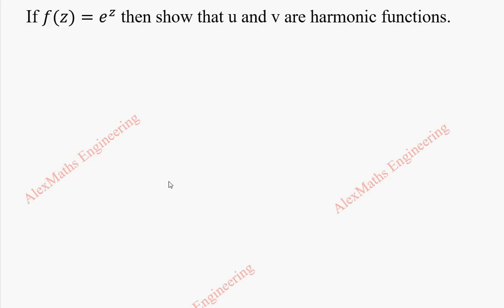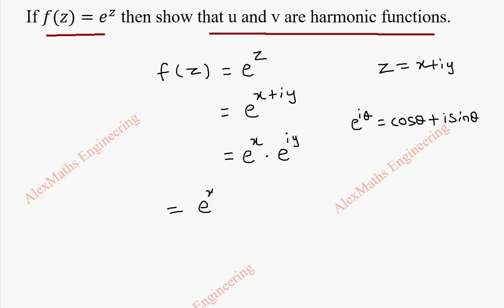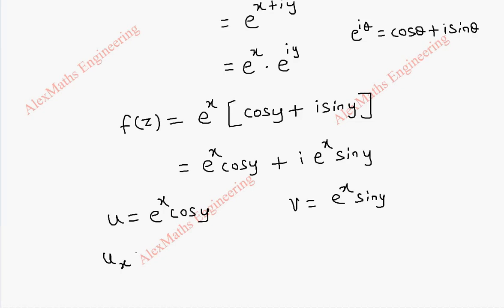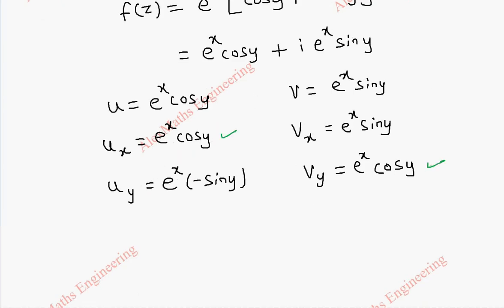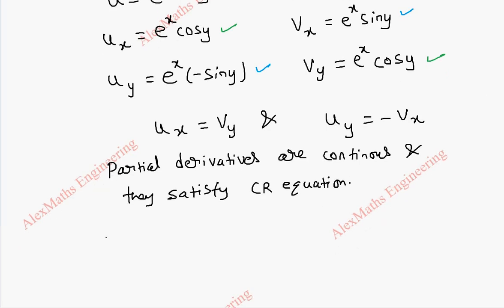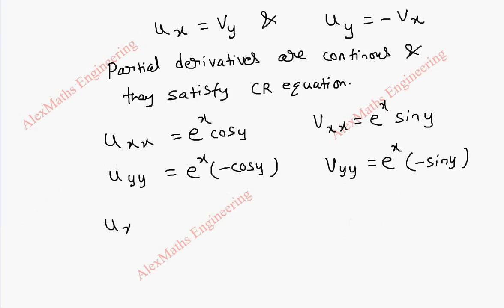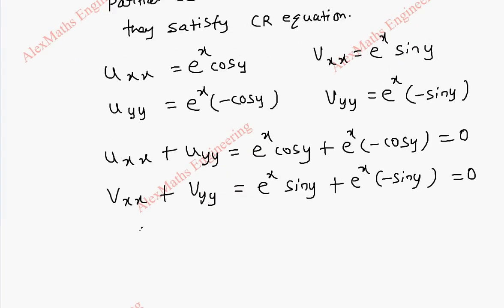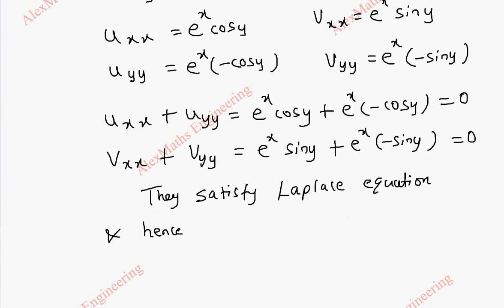Harmonic Conjugate Problem 6 | Analytic Functions | Engineering Maths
If f(z)=e^z then show that u and v are
Harmonic functions